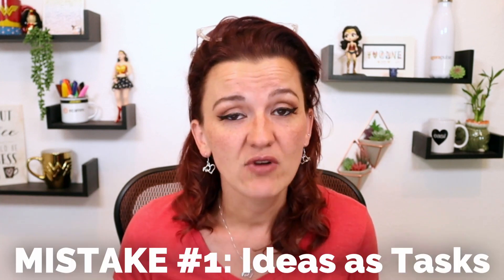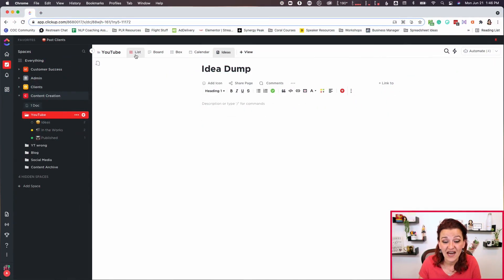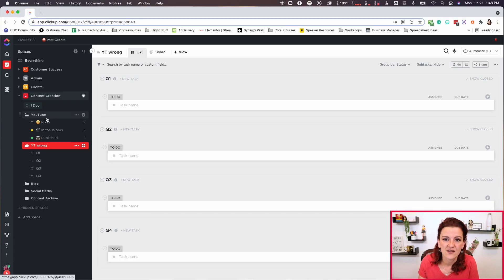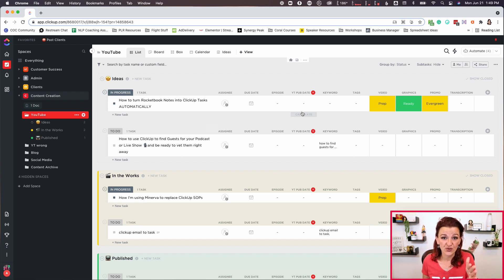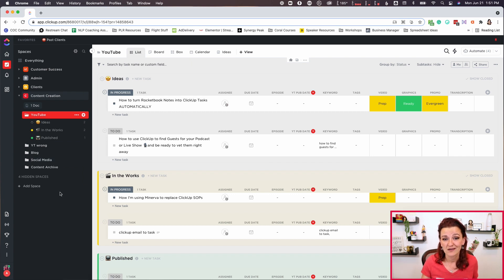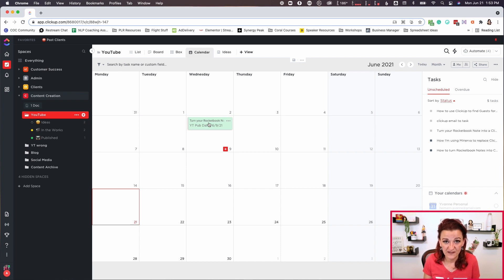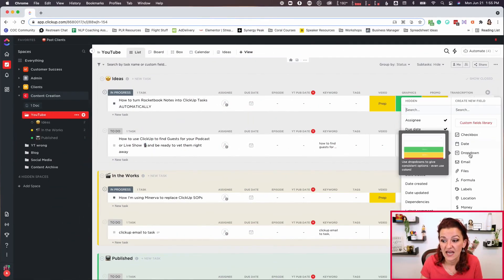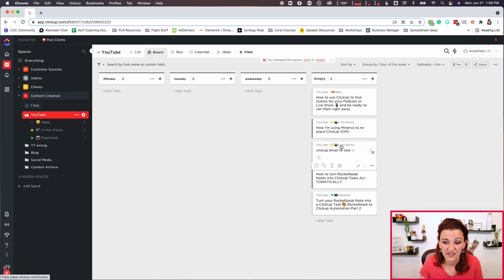5 MISTAKES when CREATING CONTENT in ClickUp | ClickUp for Content Creators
Content Creation in ClickUp can get crazy really fast... and there are many ways to handle your content creation workflow in ClickUp.
To kick off this series Yvi will show you the 5 biggest mistakes we have seen when building out a content creation workflow in ClickUp

Ask Yvi’s mission is to help digital entrepreneurs turn their passion into profit, while scaling sustainably - saying no to hustle culture and living a full-filled life NOW.

🗃️ Resources

QUESTION — Have a question about ClickUp, Content Creation, Processes, Workflows, Tools, Tech, or Anything Else for Digital Entrepreneurs & Content Creators? Post in the comments section of this video!

⏱  Timestamps:

00:00 | ClickUp for Content Creators
00:33 | Why we changed
01:37 | Idea Management Workflow
02:27 | Pro Tip #1
03:30 | Graveyard Lists
04:34 | Pro Tip #2
06:33 | Due Date vs ClickUp Custom Date Field
08:41 | Status vs Stages
11:12 | Using Description for Tasks or Checklists